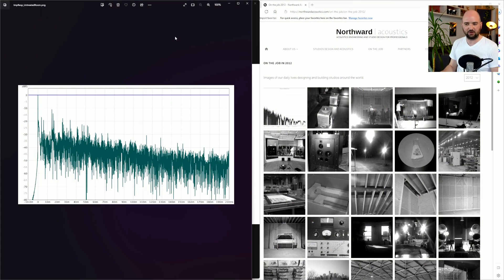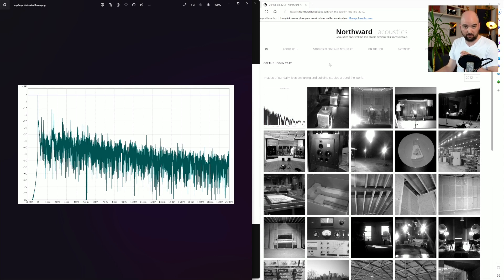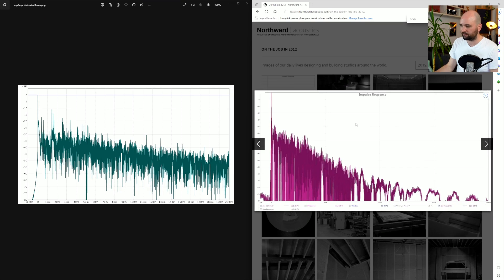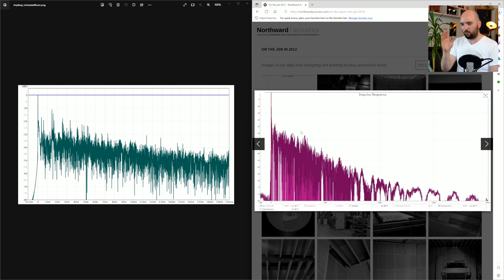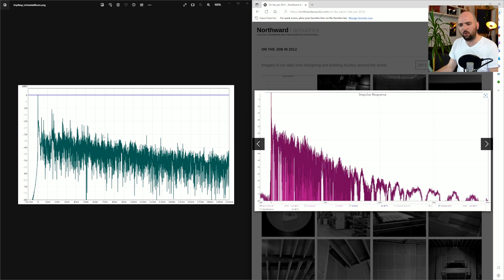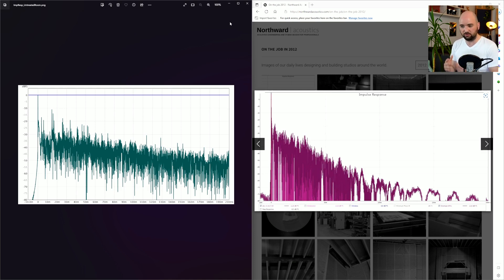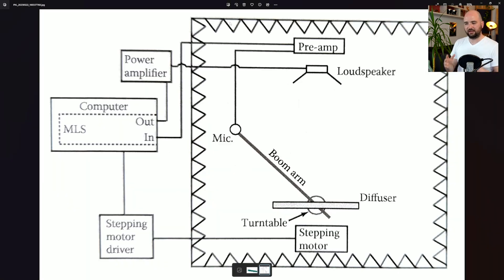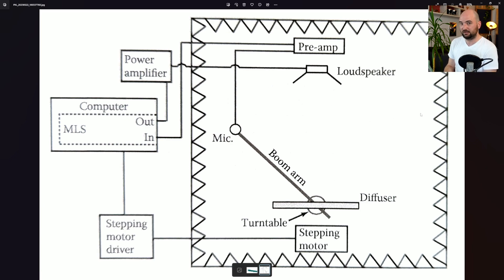Diffusion: Can you MEASURE it in a home studio?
Have you got proper diffusion in your studio?

Have you ever wondered if it’s actually working and doing something good for the sound in your room?

Maybe you downloaded REW, took some sweeps at the listening position and are now staring at a mess of data wondering wtf it is you’re looking for?

Don’t worry, you’re not the first. 🙂

“Finding the needle in the haystack” is definitely applicable here.

It won’t really show up in the frequency response for example.

Or will it in the waterfall plot.

It also doesn’t help that you might actually be looking for the wrong thing.

That’s because diffusors actually act more like absorbers than you’d think.

Let me explain in this week’s video.